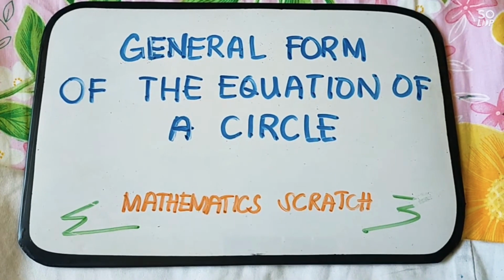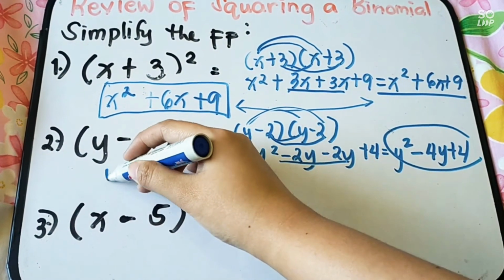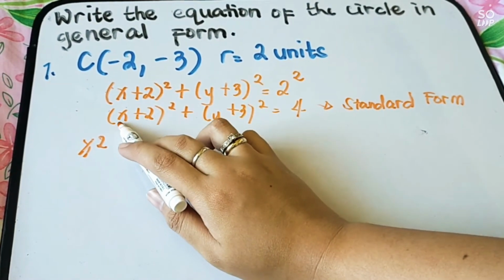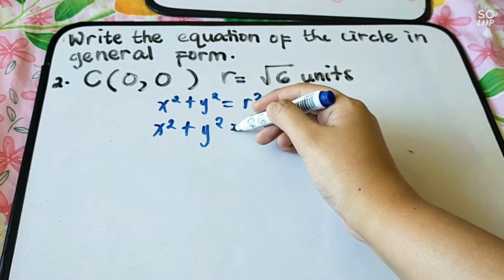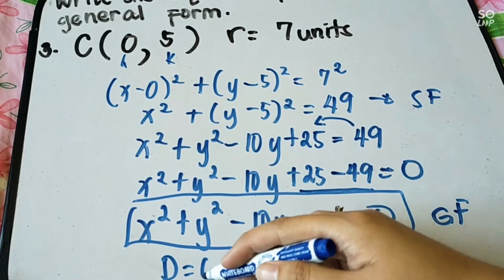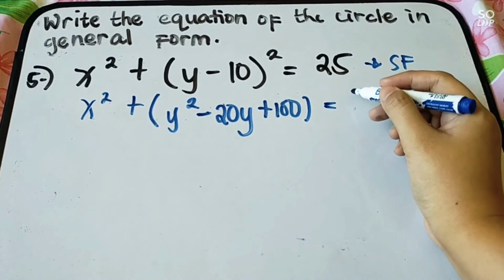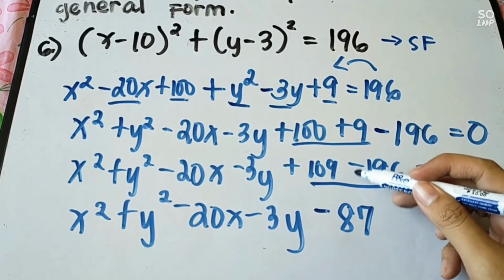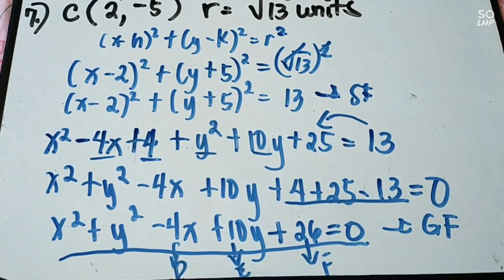General Form of the Equation of a Circle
Grade 10

Module 8 or 9 Discussion

Illustrate General Form of the Equation of a Circle
Writing the Equation of a Circle in General Form